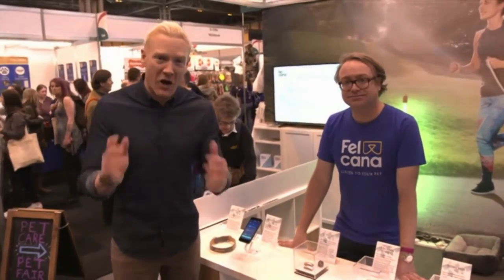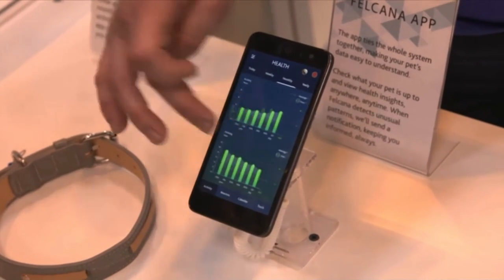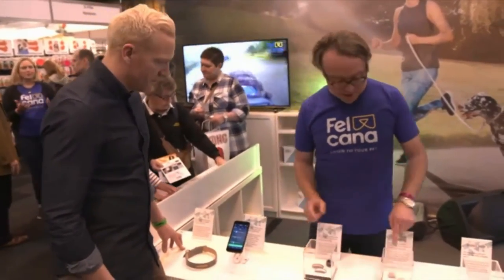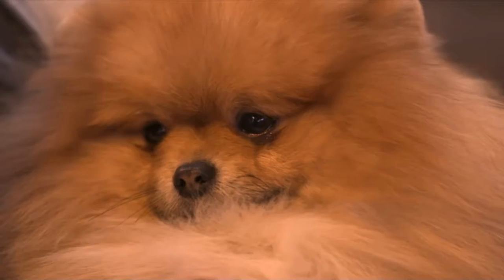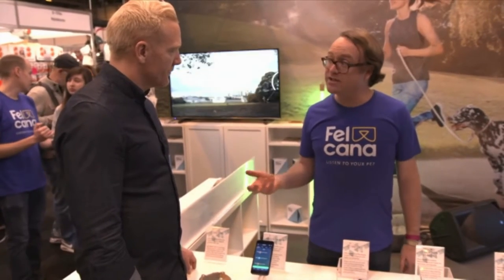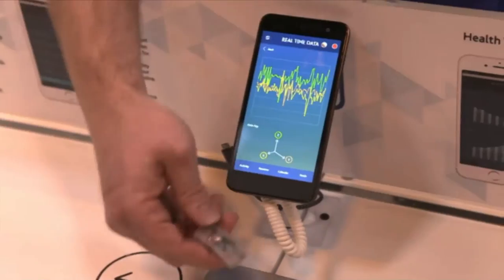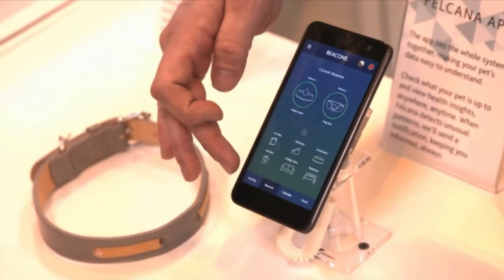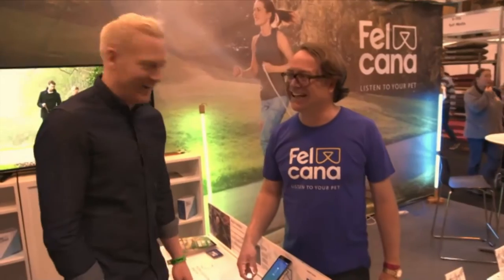Felcana at Crufts 2017 on Channel 4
Felcana demo their cutting-edge pet technology to Iwan Thomas, Olympic athlete, on the Channel 4 coverage of Crufts 2017 Super Saturday.